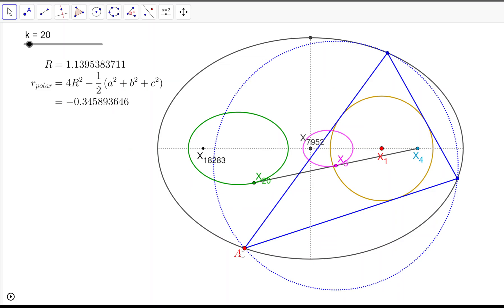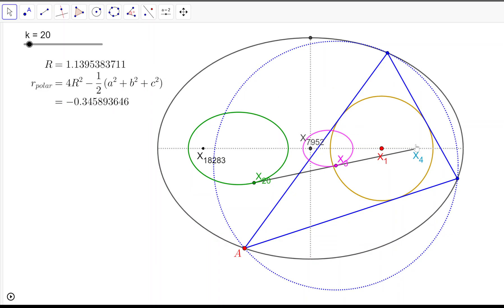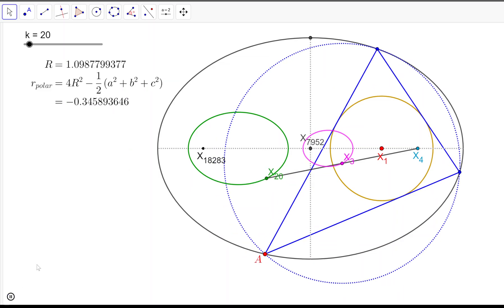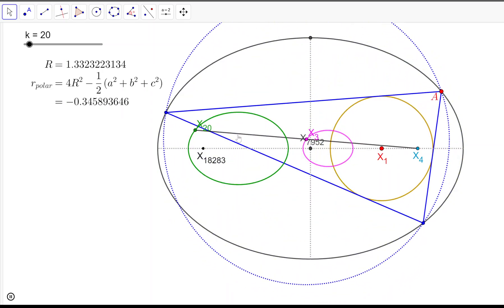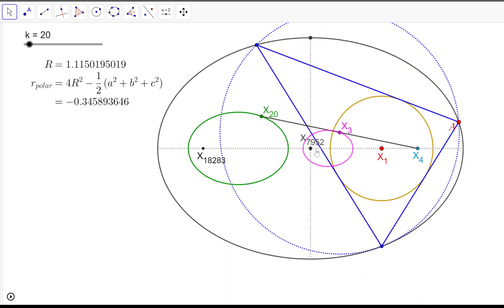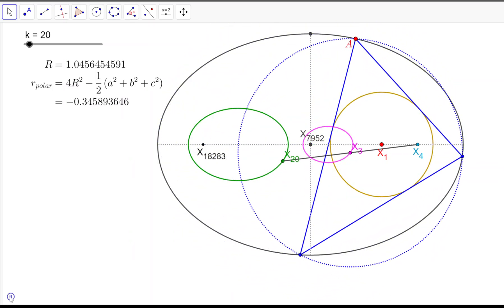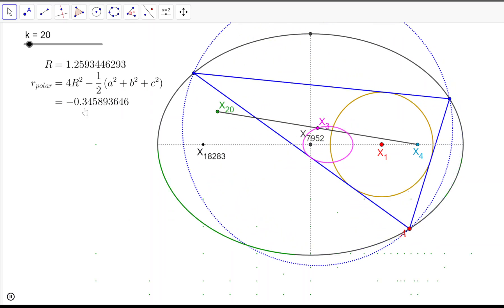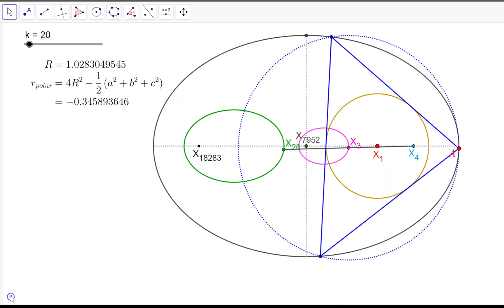Poncelet triangles w/ circular caustic IX: the "orthofocal" circumellipse, loci and an invariant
Given a triangle T=ABC, we call "orthofocal" the circumellipse with one focus on X(4). Numeric search reveals its center to be X(7952), whereas X(18283), reflection of X(4) on X(7952) [2] is its other focus.

The video shows that given a triangle, the Poncelet family inscribed in its orthofocal circumellipse E and circumscribing its incircle, the locus of X(3) [resp. X(20)] is an ellipse axis-aligned with E and with one focus on E's center [resp. non-X(4) focus].

As a bonus, the family also conserves the radius of its Polar circle [1]: 4R^2-(a^2+b^2+c^2)/2, a negative number since all triangles are acute (X4 is interior).

[2] C. Kimberling, "Encycl. of Triangle Centers", Univ. of Evansville, 2021.